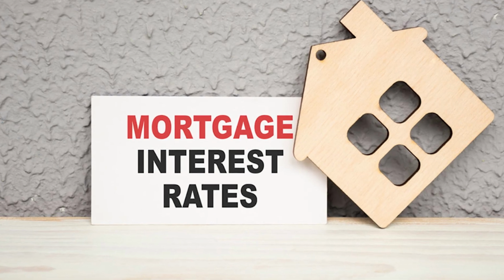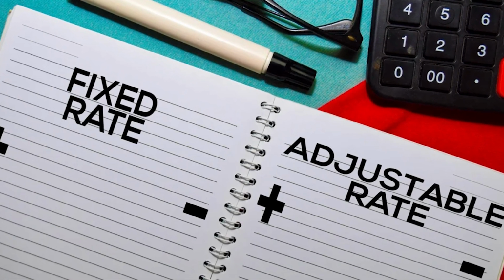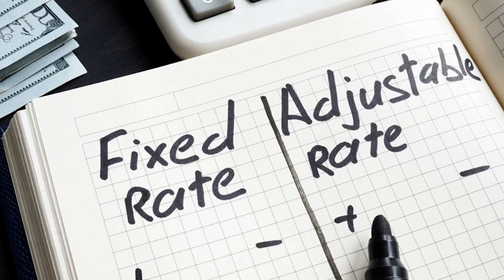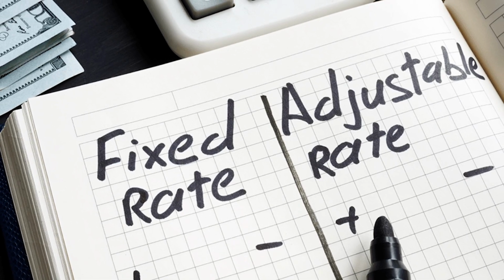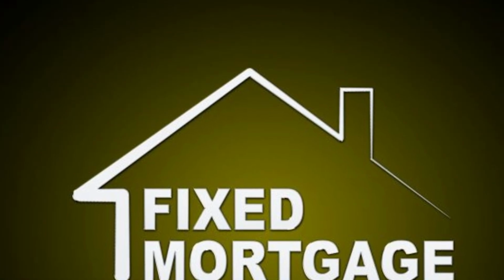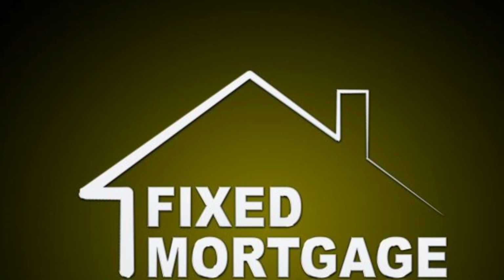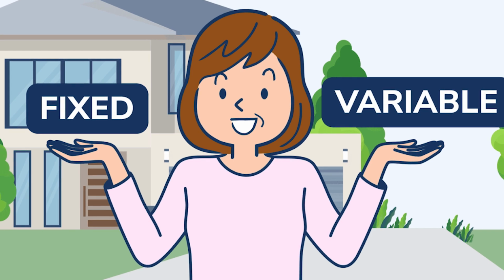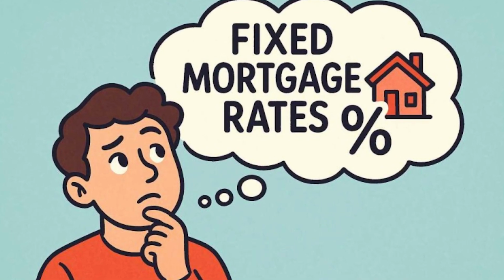Fixed vs Adjustable Mortgages: Which One Should You Choose in 2025?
Thinking about buying a home but not sure whether to go with a fixed-rate mortgage or an adjustable-rate mortgage (ARM)? In this video, we break down the key differences between these two popular loan options, using real-world examples, updated 2025 mortgage data, and expert tips to help you make the right decision.

We cover:

What is a fixed-rate mortgage?

What is an adjustable-rate mortgage (ARM)?

Pros and cons of both loan types

How interest rate changes affect your payments

Best choice for U.S., Canada, and UK homebuyers in 2025

Who should choose fixed vs adjustable mortgages?

Whether you're a first-time homebuyer or looking to refinance, this video gives you the clarity you need to choose the mortgage that fits your financial goals.